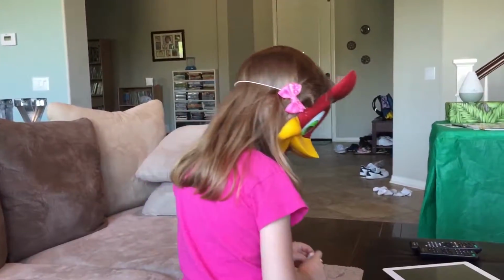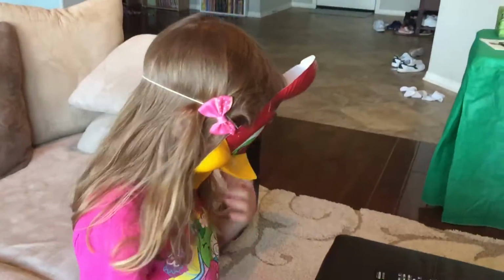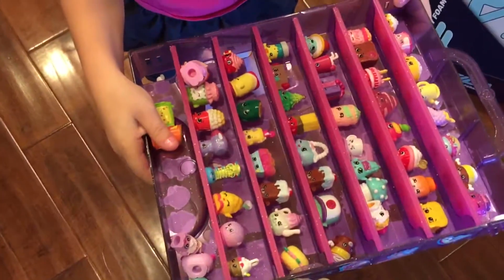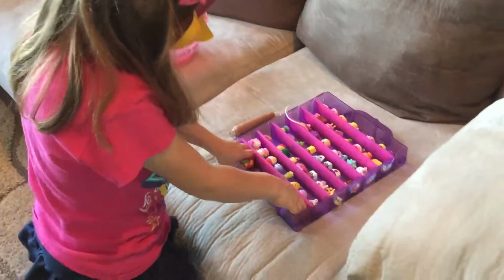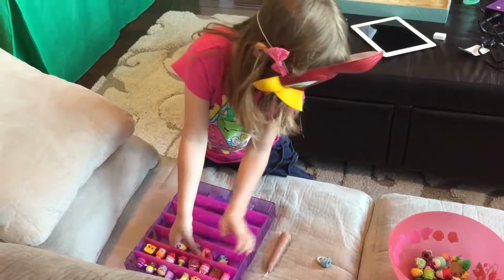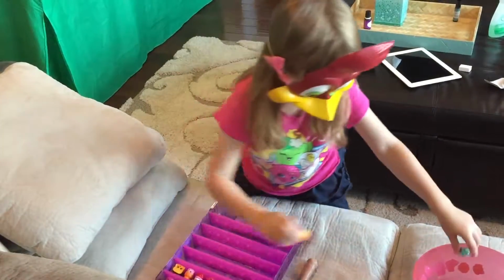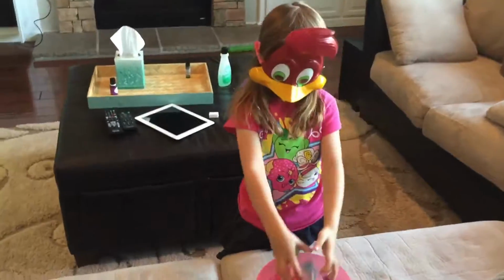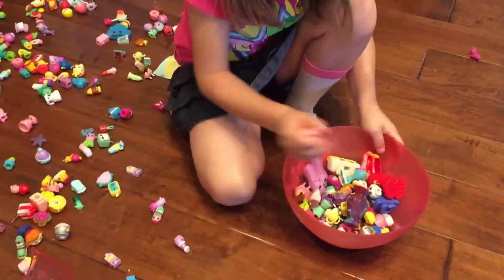5 year old with Woody Woodpecker mask making Shopkins cake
Just because she wants me to put it on YouTube.